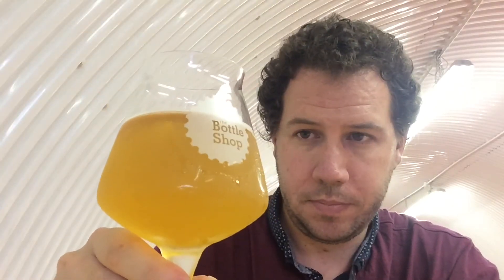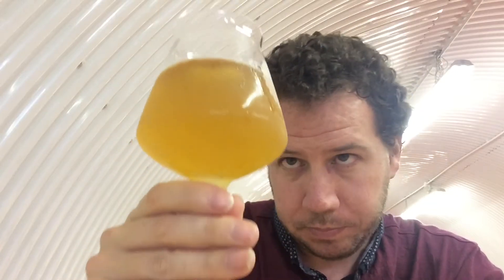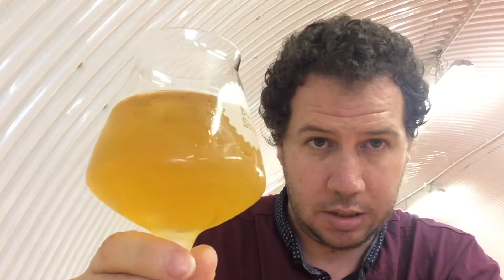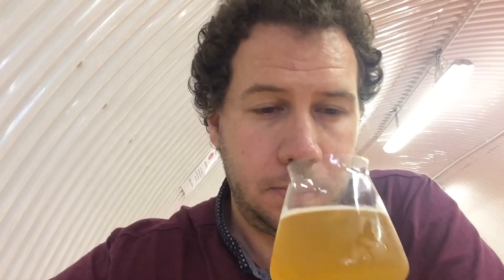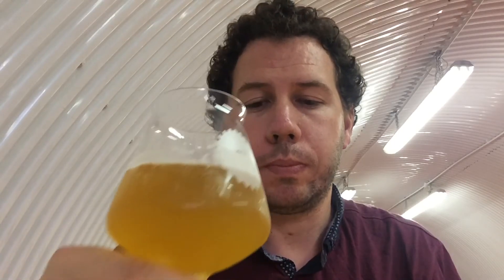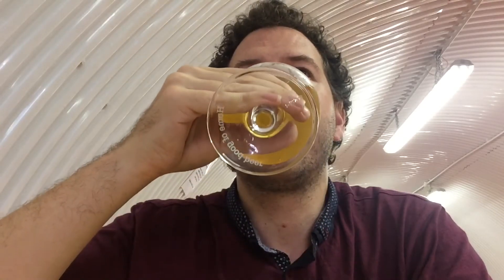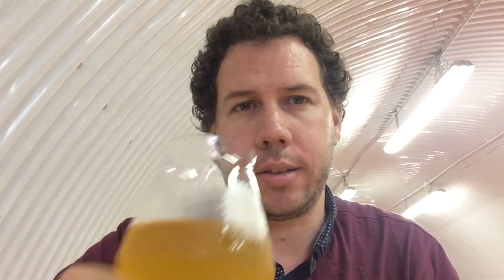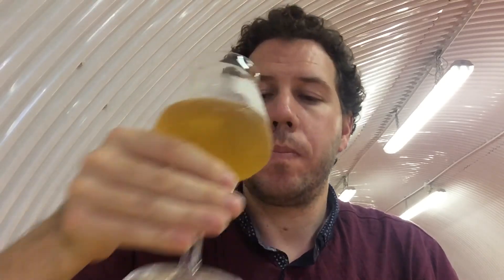#333 Omnipollo | Olympus Mons Imperial IPA 8%ABV (Swedish Craft Beer)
Brewery - Omnipollo
Location - Stockholm, Sweden.
Beer - Olympus Mons
Style - Imperial/Double IPA
ABV - 8%
IBUs -
Commercial Description - The most hop demanding beer we’ve made to date - 40 grams/liter. Brewed with oats (malted/flaked) and wheat (malted/unmalted), and a blend of mosaic/simcoe/columbus.

Omnipollo:
Omnipollo is an award winning brewery that was founded in 2011 by Henok Fentie and Karl Grandin. We conceive our recipes at home and travel to different breweries across the globe to craft our ales. Our ambition is to change the perception of beer — forever.

Drinking at TheBottleShop,Bermondsey, London.